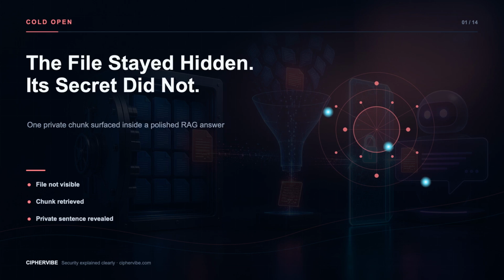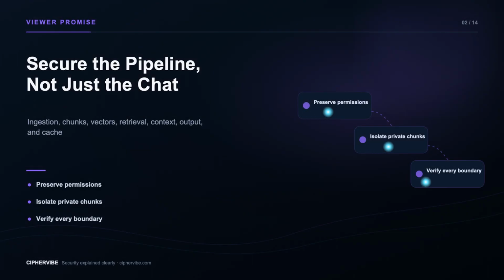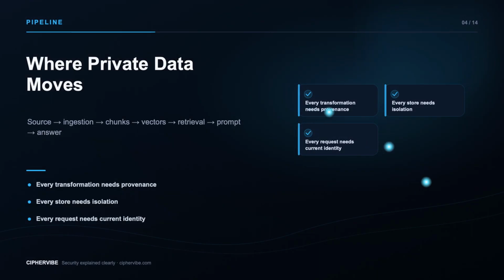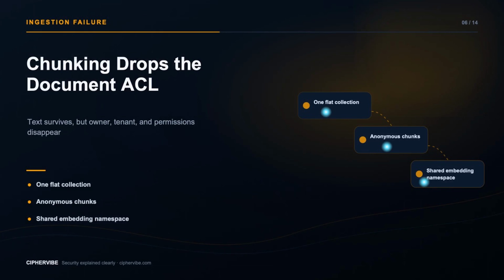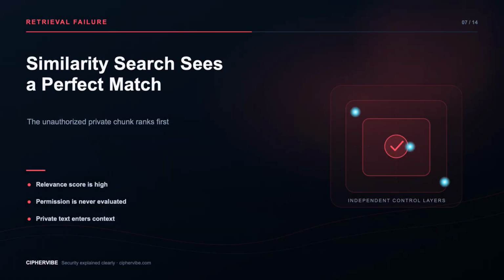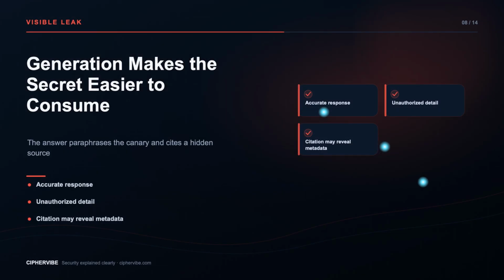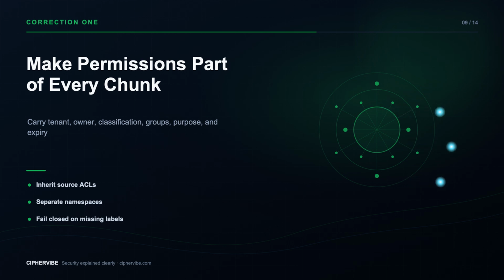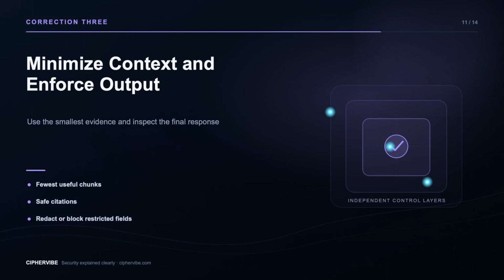How RAG Exposes Private Data: The File Is Hidden, the Chunk Is Not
A private file can remain locked while one of its chunks leaks through a retrieval-augmented generation system. Trace a synthetic RAG privacy failure from ingestion to answer, then stop it with ACL inheritance, chunk isolation, pre-retrieval authorization, safe citations, output enforcement, and canary testing.

This CipherVibe demonstration is a completely local simulation using fictional documents and identities. It contains no real private data, credentials, company systems, cloud service, or external side effect.

Chapters:
00:05 The File Stayed Hidden. Its Secret Did Not.
00:20 Secure the Pipeline, Not Just the Chat
00:36 RAG Is a Library With a Photocopier
00:50 Where Private Data Moves
01:06 Three Fictional Project Documents
01:25 Chunking Drops the Document ACL
01:41 Similarity Search Sees a Perfect Match
01:55 Generation Makes the Secret Easier to Consume
02:11 Make Permissions Part of Every Chunk
02:29 Authorize Before Vector Ranking
02:47 Minimize Context and Enforce Output
03:03 Private Data Can Persist in Caches and Logs
03:20 Replay the Same Query With a Canary
03:38 Run a Cross-Boundary RAG Test